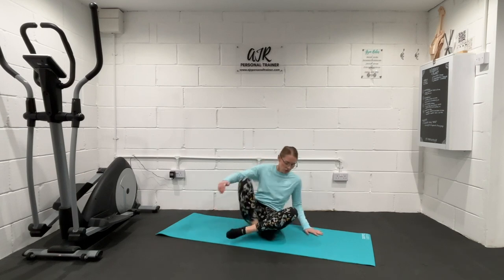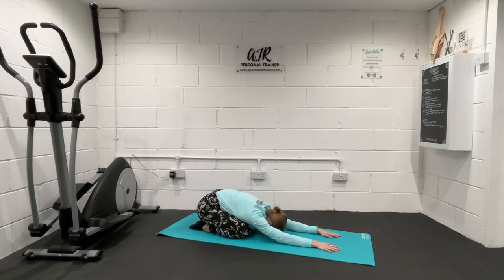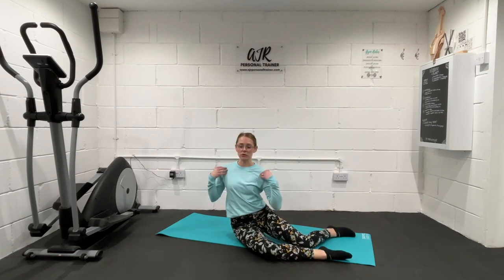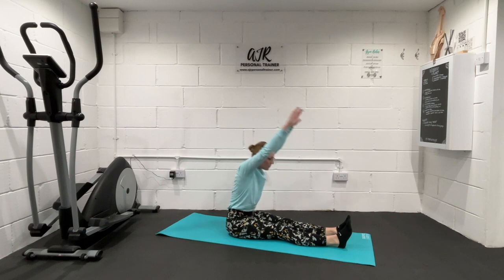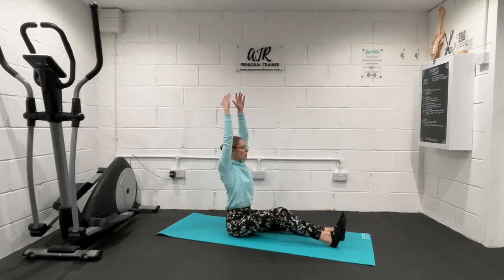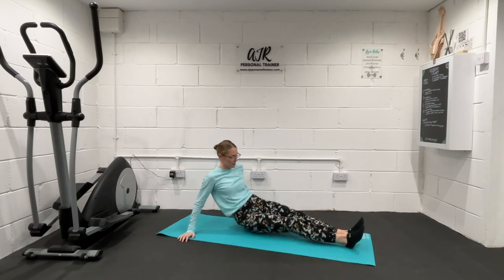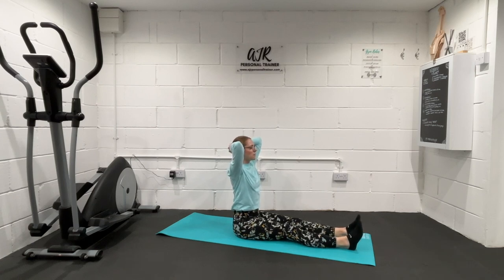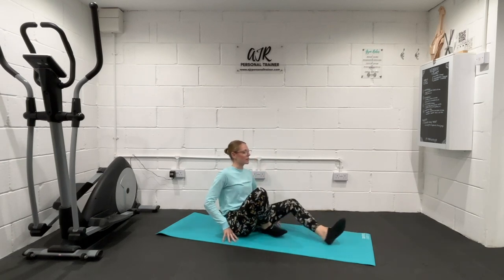AJR Personal Trainer / Gentle Daily Stretch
Get yourself moving at the start of the day, or take a break from sitting at your desk using this gentle stretch.